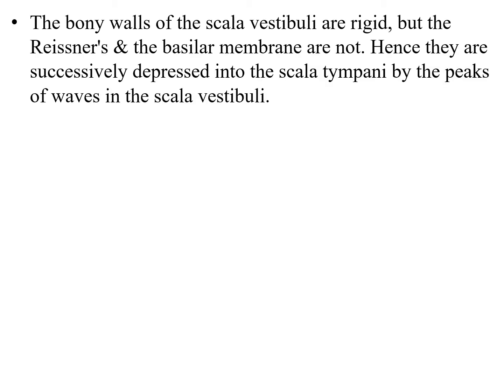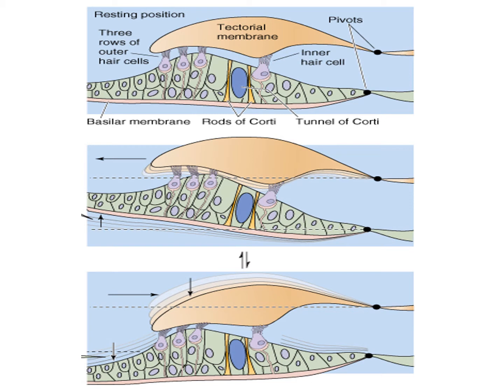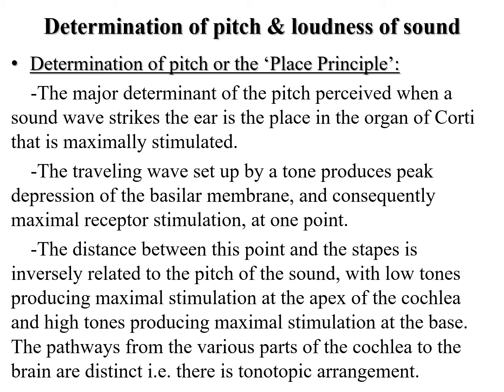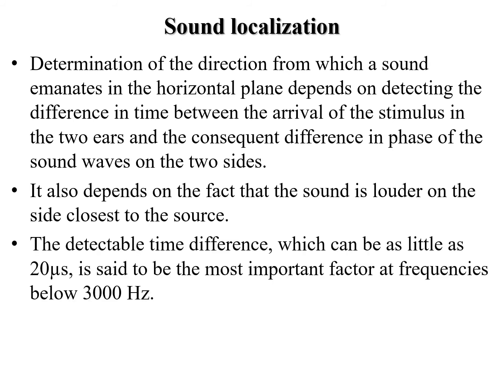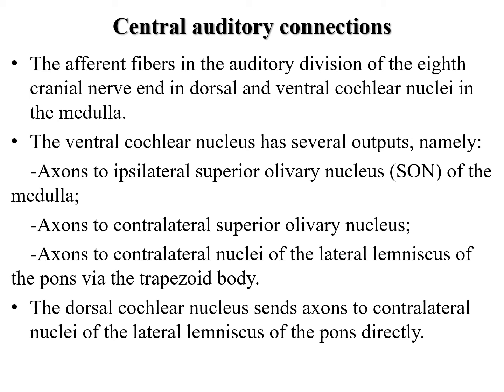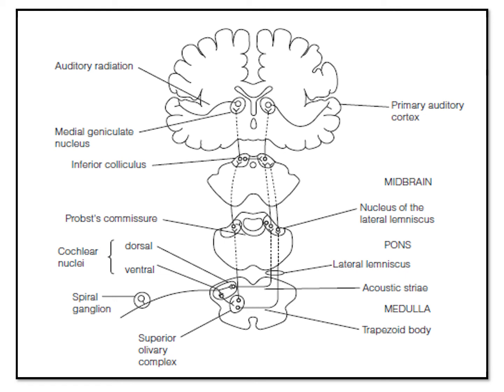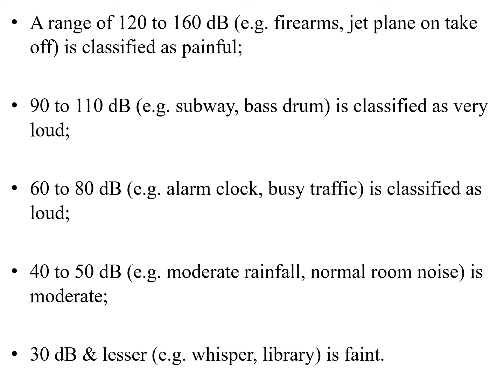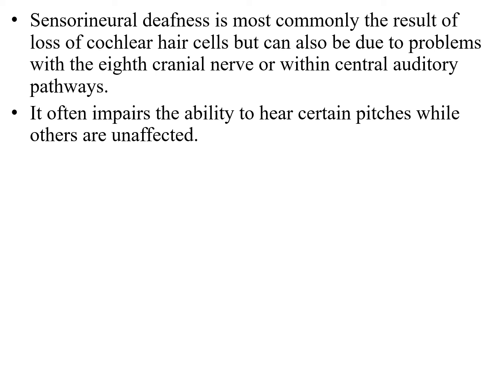Physiology of Hearing 3